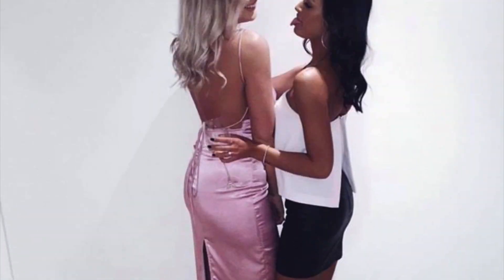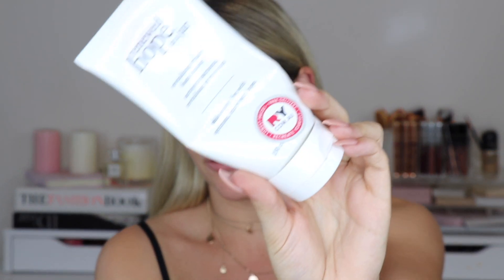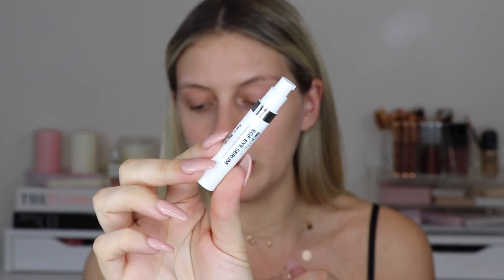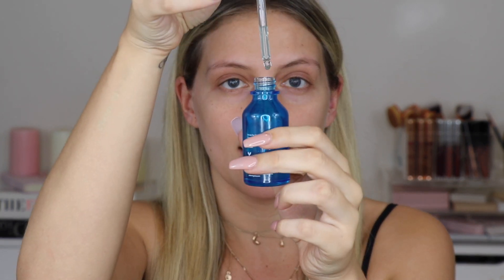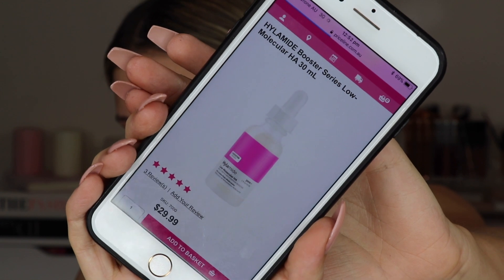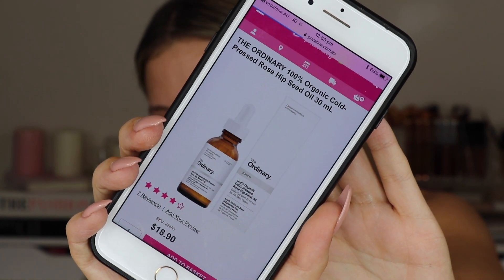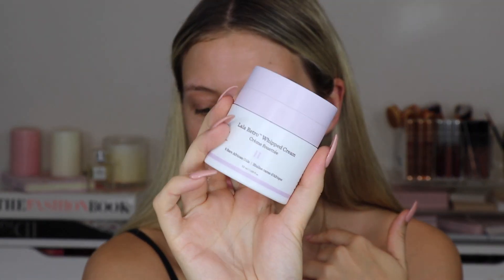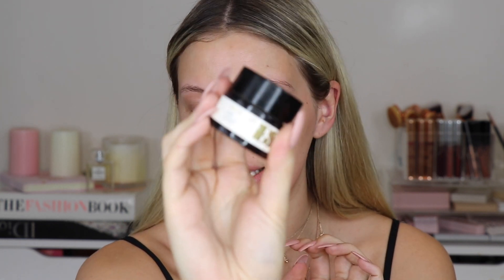MORNING SKINCARE ROUTINE | DRY SKIN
DON'T FORGET TO THUMBS UP IF YOU WANT TO SEE MY PM SKINCARE ROUTINE! XX

♡ PRODUCTS MENTIONED ♡

♡ Music ♡